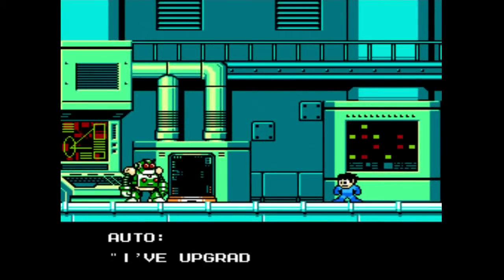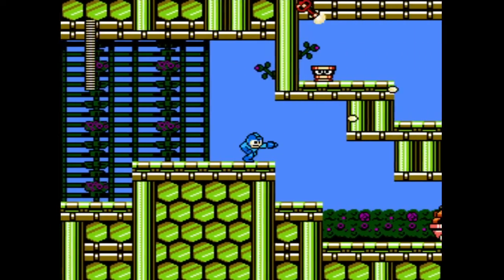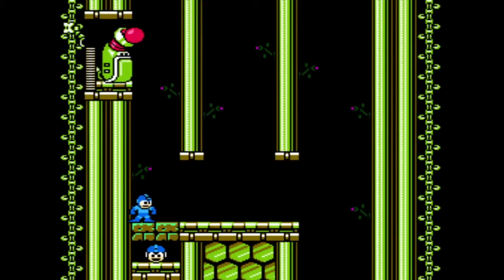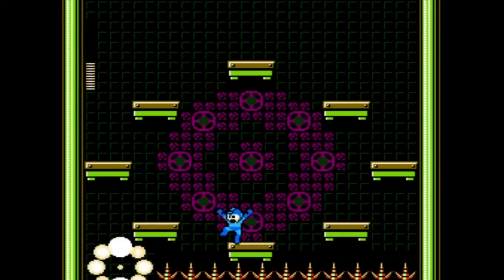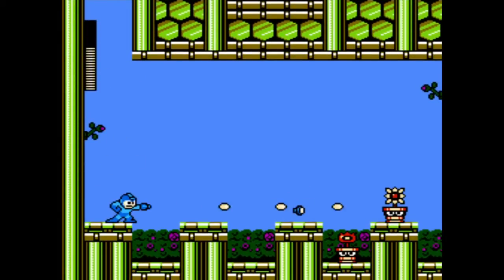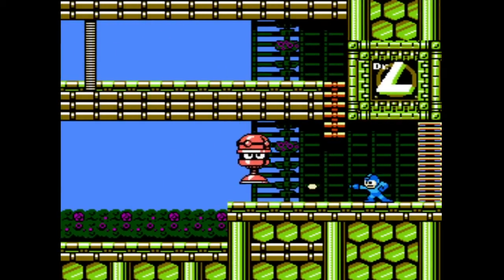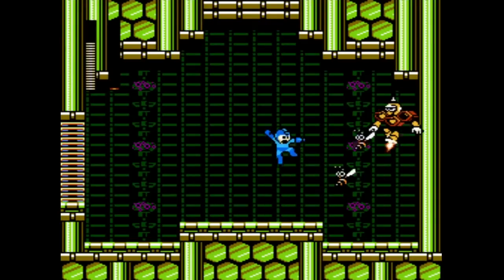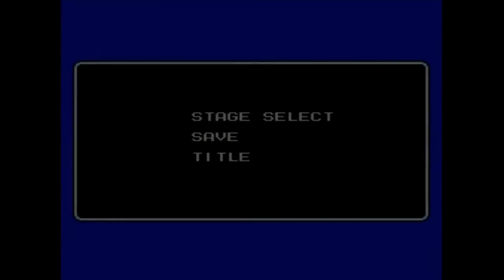Megaman 9 Walkthrough Part 6 - Hornet Man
The sixth part to my Megaman 9 walk through.

Damn flowers!

This video guide can also be used in conjunction with my Megaman 9 walk through